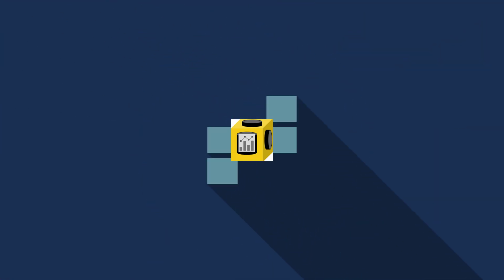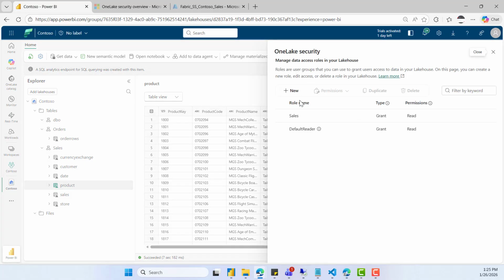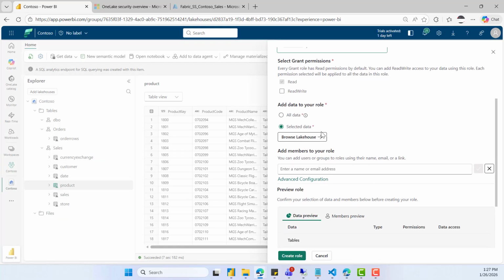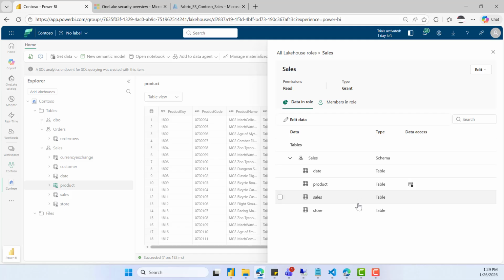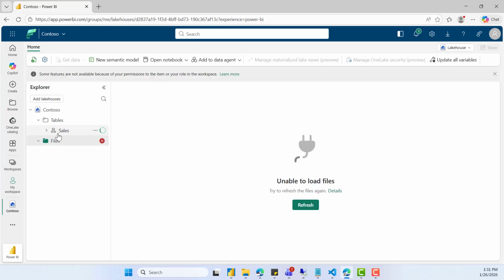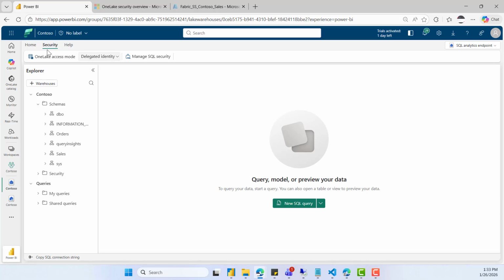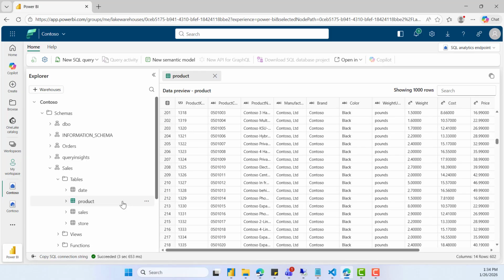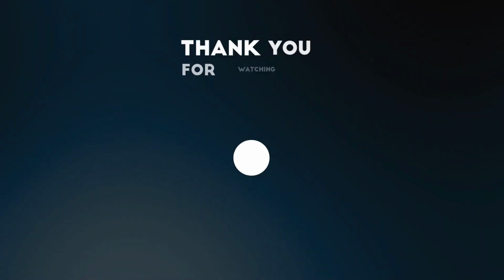Microsoft Fabric OneLake Security | Security in Fabric Lakehouse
This video talks about OneLake Security in Microsoft Fabric. You can learn how to configure OneLake security in Lakehouse and how it actually works when users are accessing the lakehouse or SQL endpoint of the lakehouse. Also covered, how to configure the Row Level and Column Level security (RLS & CLS)